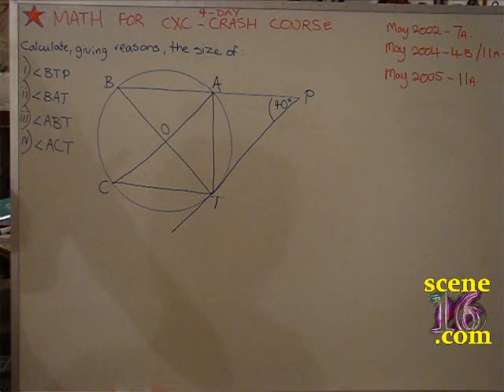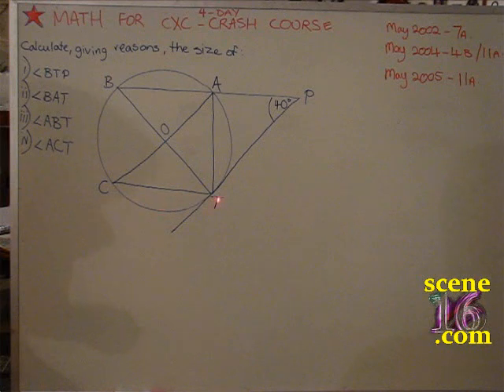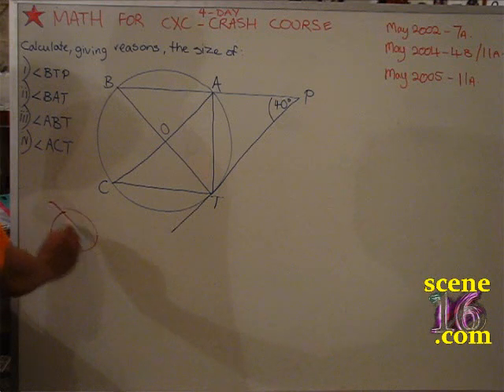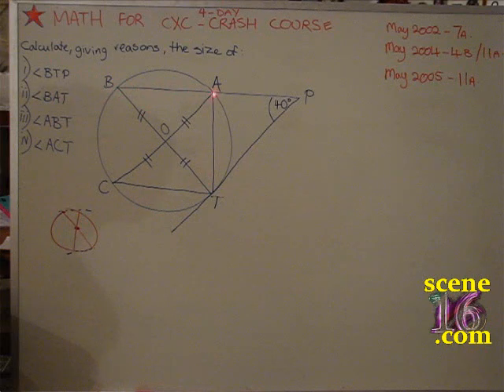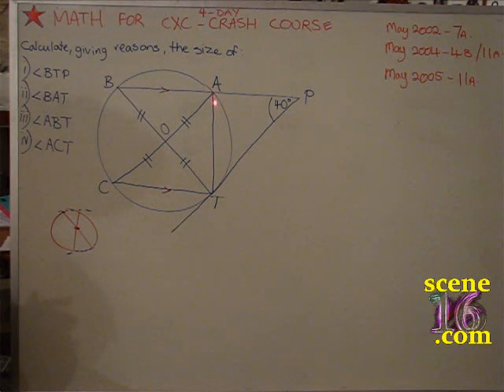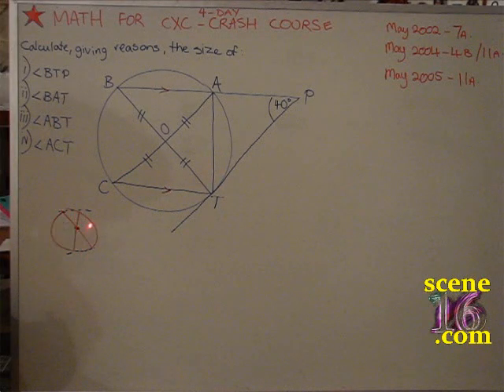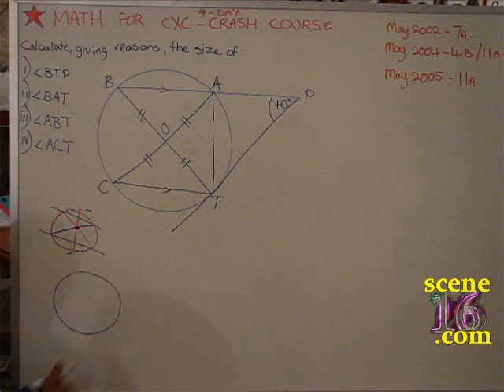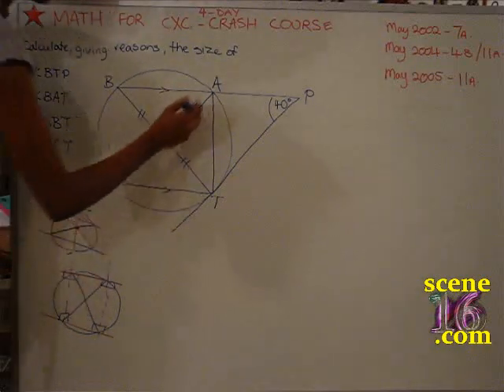CXC Math Helpers :: Angles, Tangent to a circle Pt. 1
Working out angles in a circle, given a tangent to a point on the circumference of the circle.